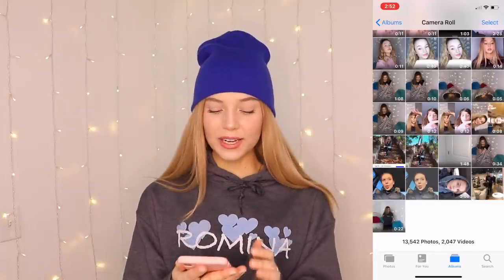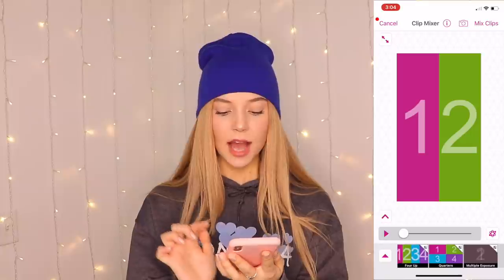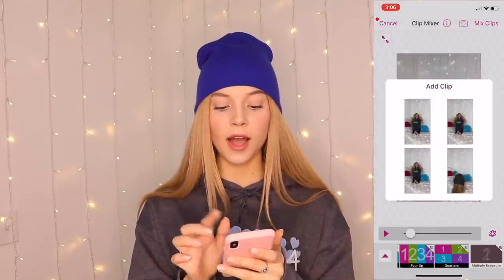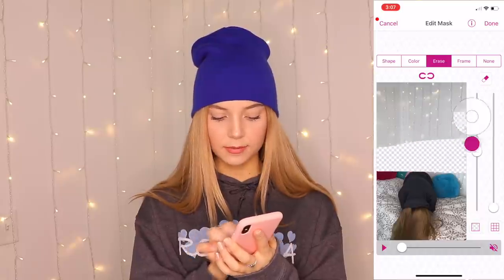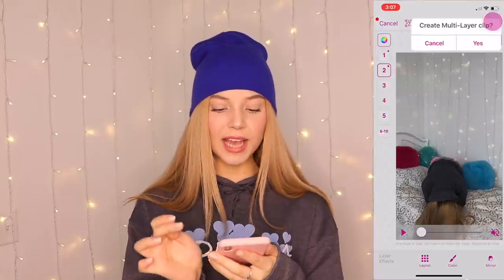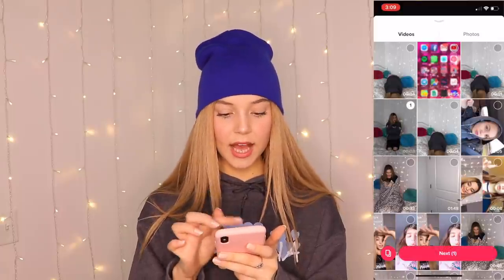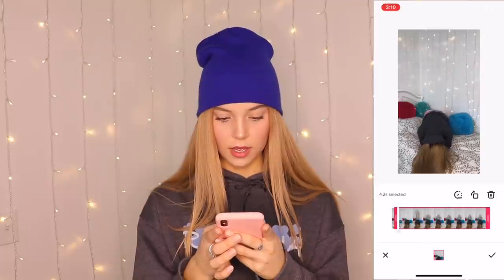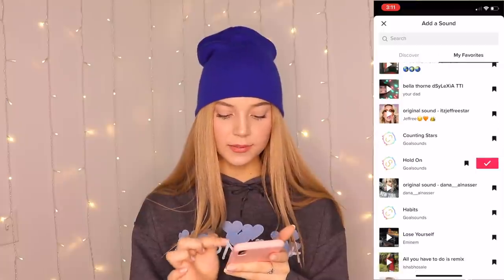SPIRIT/ GHOST TIKTOK TRANSITION TUTORIAL I Romina Gafur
Hi guys, in this video I am showing you how you can record viral Spirit / Ghost TikTok Transition videos on TikTok. The methods I teach you are very easy to use and you will get an amazing result.

MY MUSICAL.LY►@RominaGafur